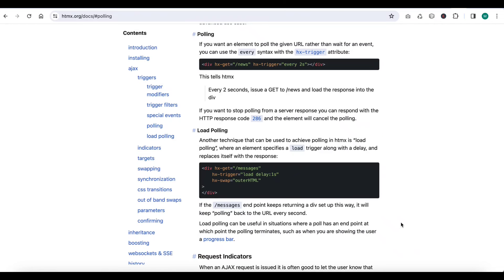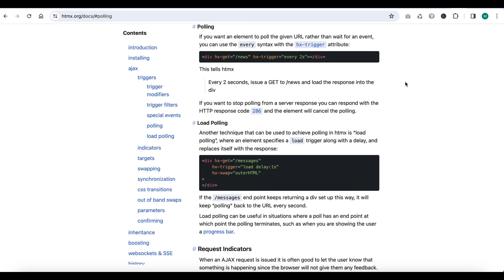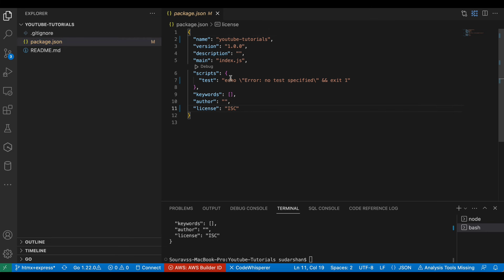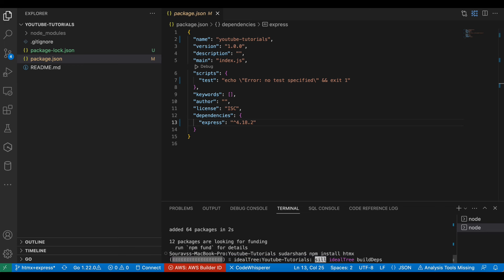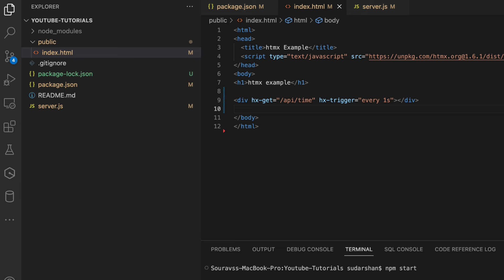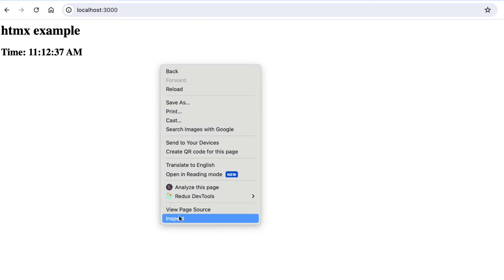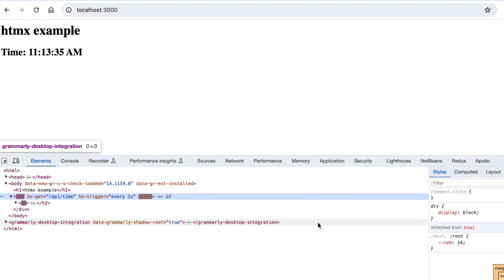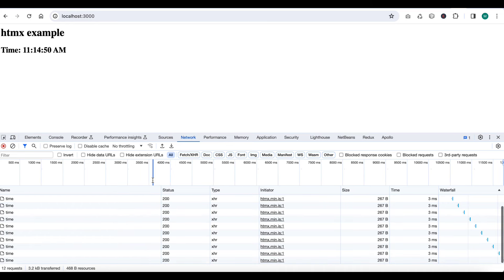How Data Polling Works in Htmx ?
This is a htmx tutorial or htmx in 100 seconds. People are doing htmx vs react comparison. This is a htmx crash course to what htmx is all about.